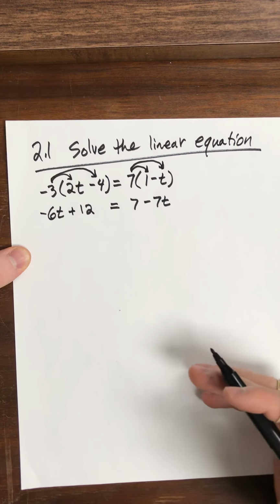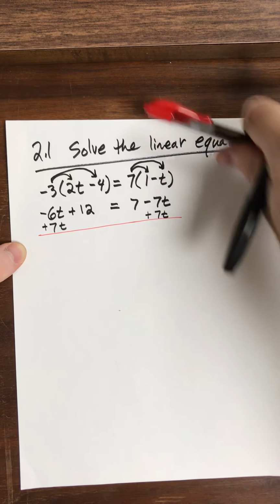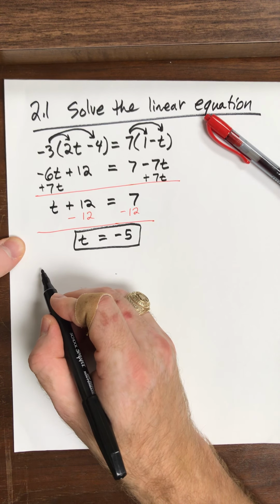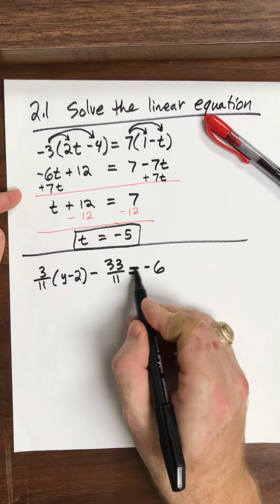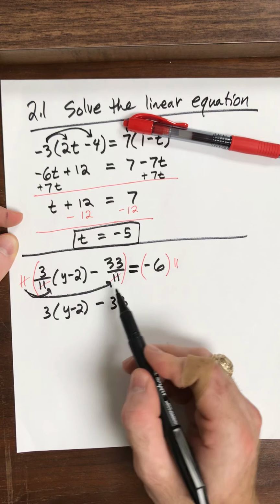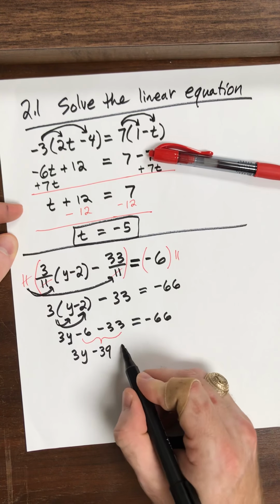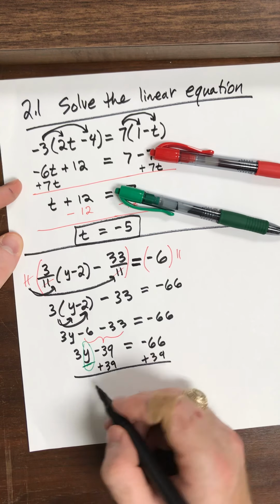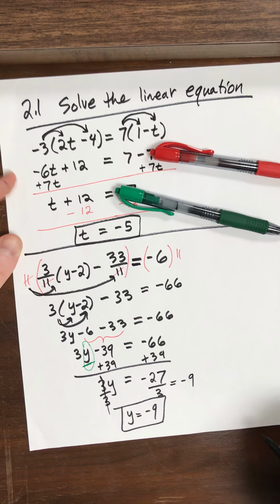2.1 solve the linear equation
2.1 solve the linear equation